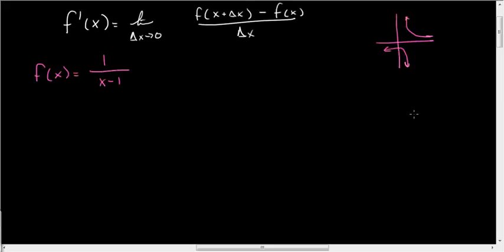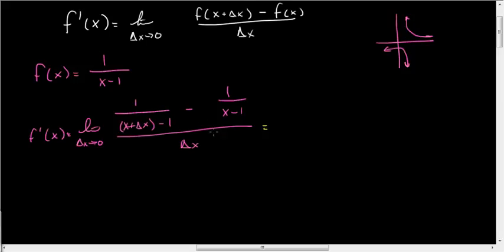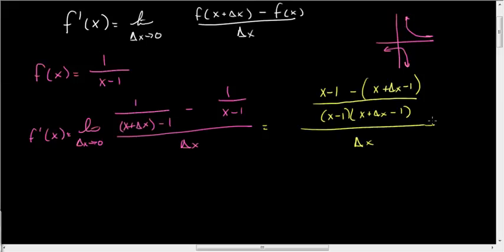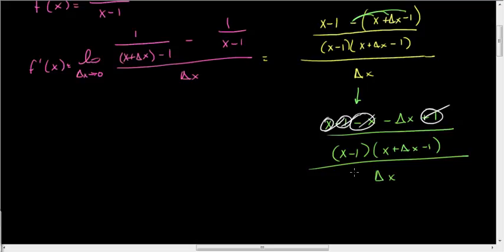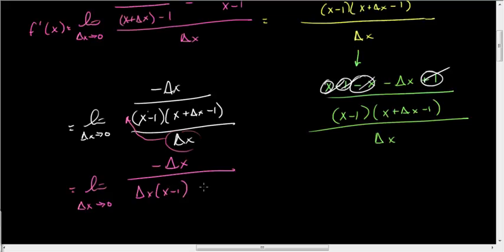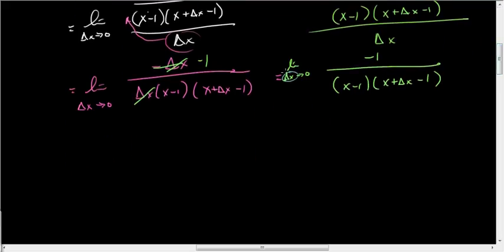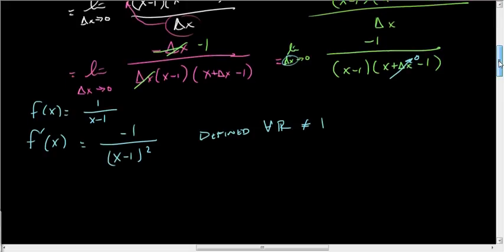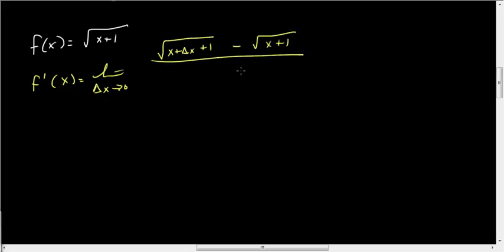Definition of Derivative Example 2.wmv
Using the limit definition of the derivative to find the slope of the tangent line.